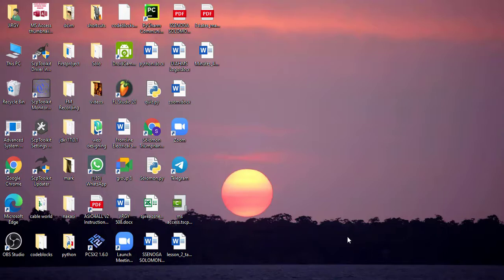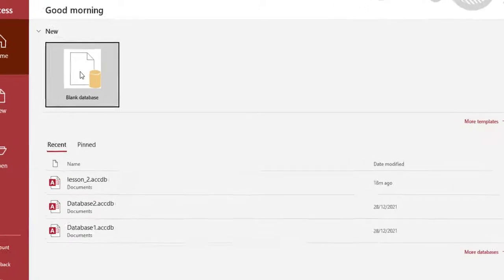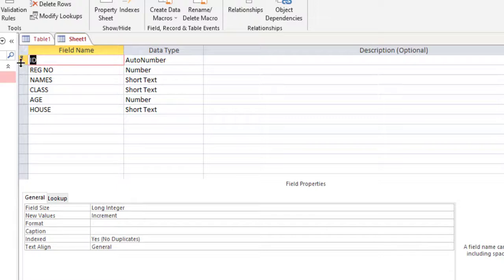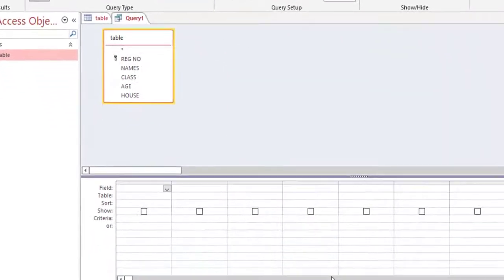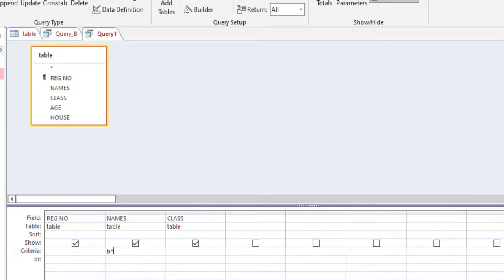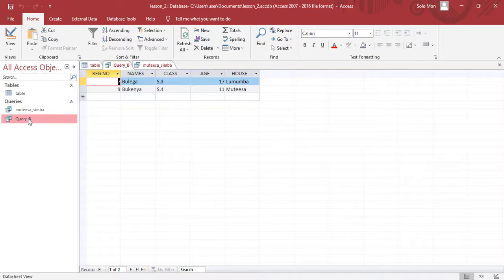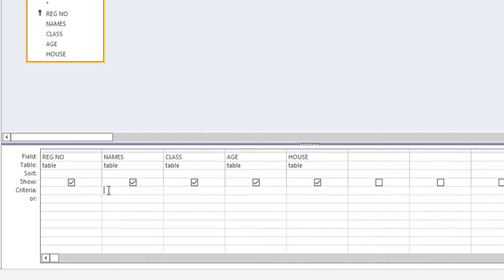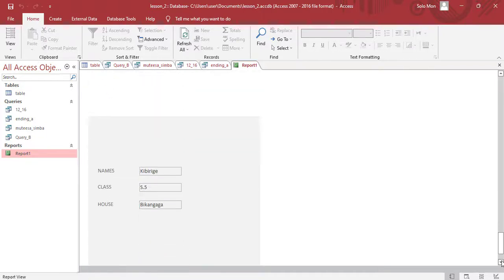Lesson_2 Microsoft Access (Database)